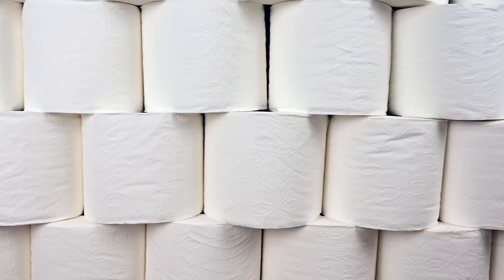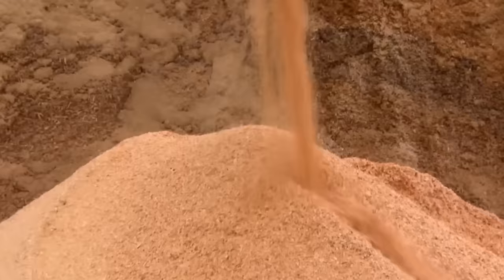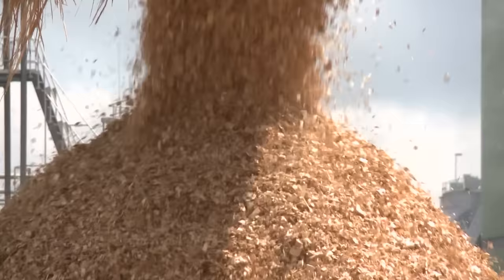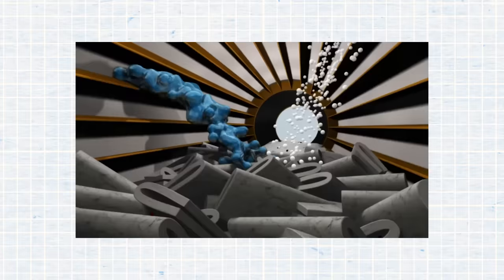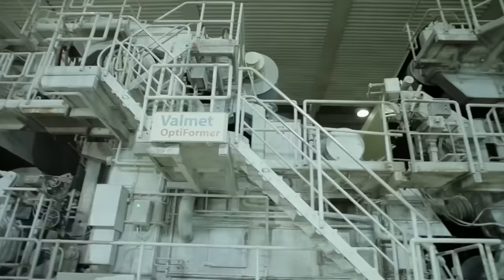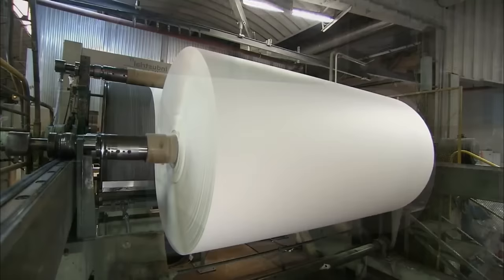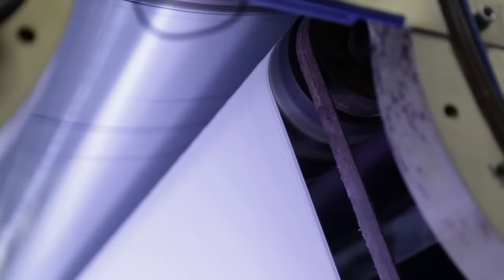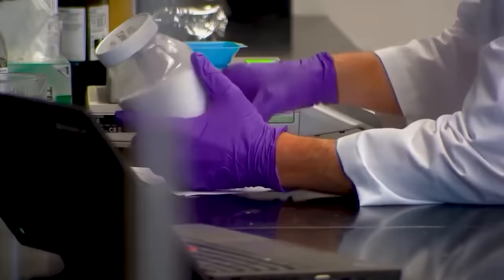How Toilet Paper is Made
Most of us can’t imagine our lives without toilet paper. Not only is it used for bathroom hygiene but also for nose care, wiping up spills, removing makeup, and small bathroom cleaning chores. The average American uses over 100 single rolls each year and if that statistic is taken into account, it more than well explains the revenue generated by the industry worldwide. A jaw-dropping 100 billion dollars! So how do they make toilet paper?

Inspired by Science Channel , Insider Business, King Process, Wondastic Tech, All process of world, Process X, Fabricando

Inspired by How Toilet Paper is Made

Inspired by How Toilet Paper Gets Made and Packaged

Inspired by Paper Machines - How a Tree Trunk Becomes a Roll of Toilet Paper | Free Documentary Shorts

Inspired by Toilet Paper Mass Production Factory. Korean Toilet Paper Roll Manufacturing Process

Inspired by How It's Made: Tissues

Inspired by How Toilet Paper Is Made in Factory - Toilet Tissue Paper Making Machine

Inspired by Toilet Paper Factory Tour | How Toilet Paper Is Made In Factory